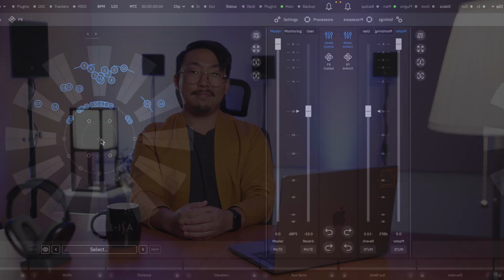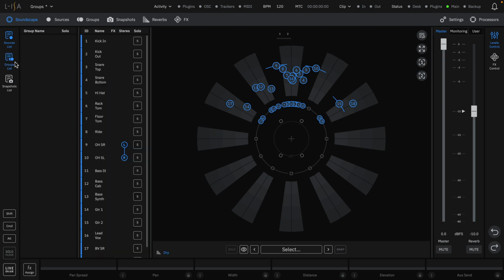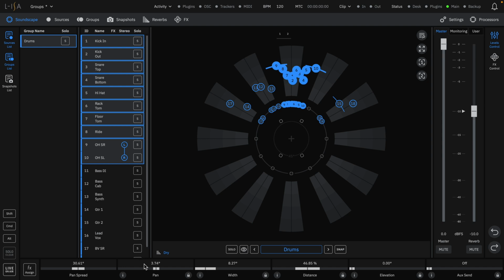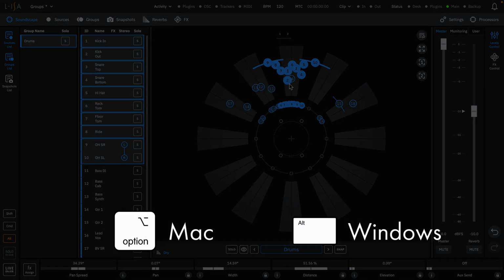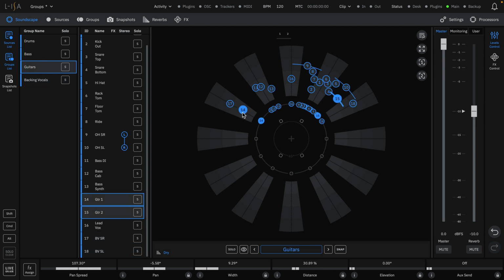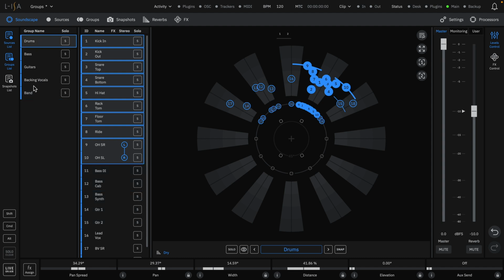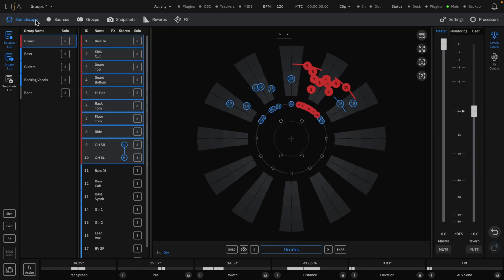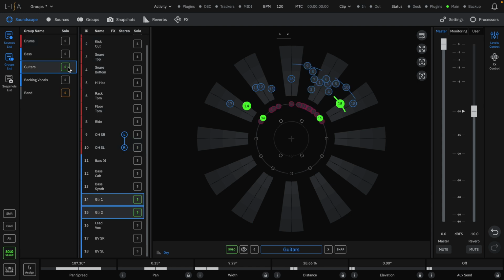L-ISA Studio Quick Start: Control Groups